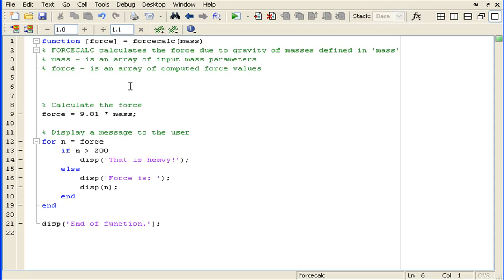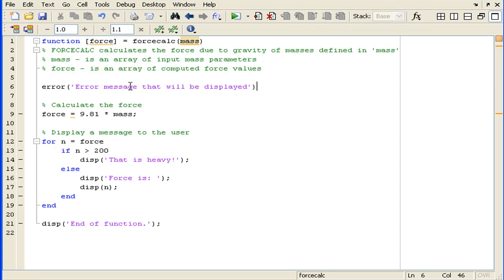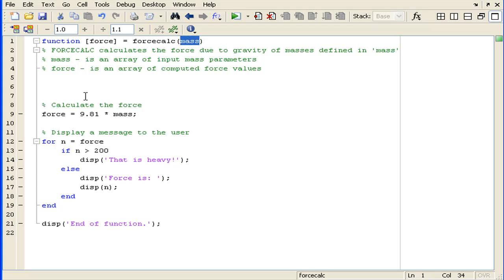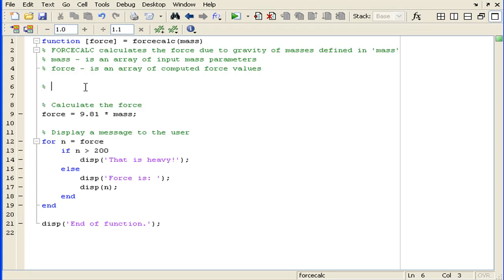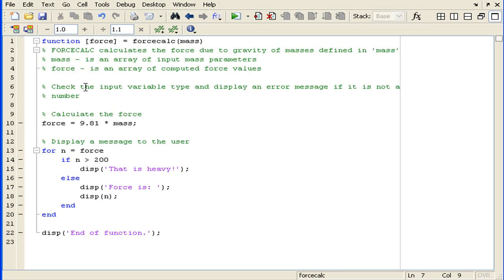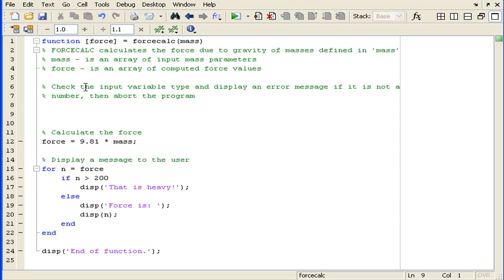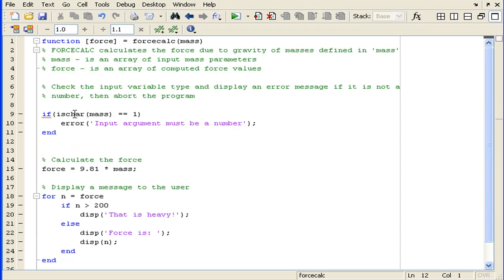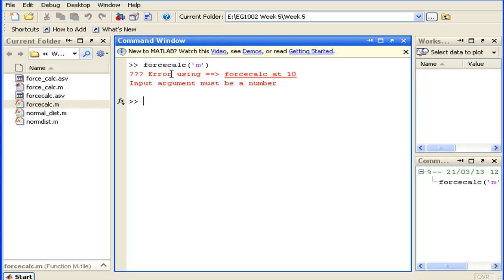Week 5 - Part 5 Error function